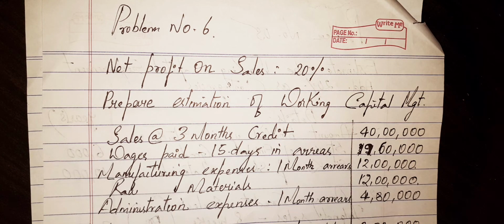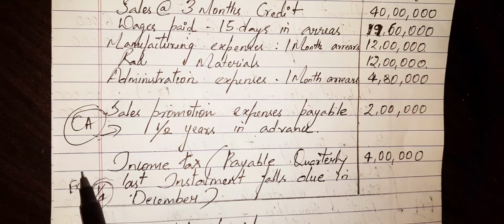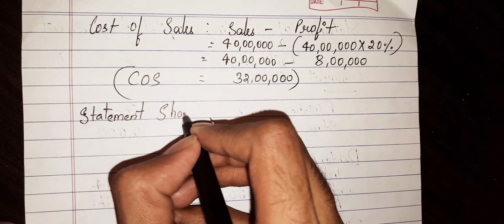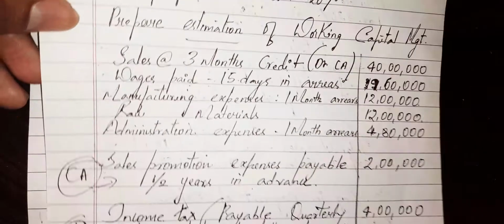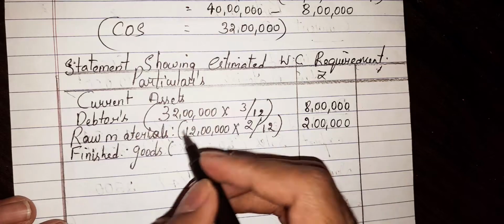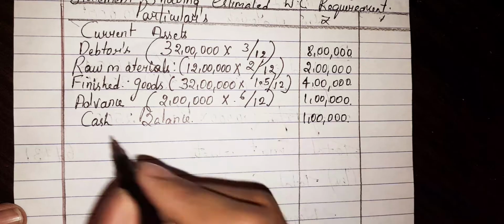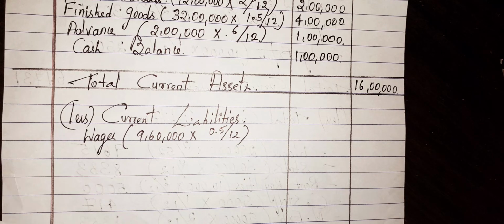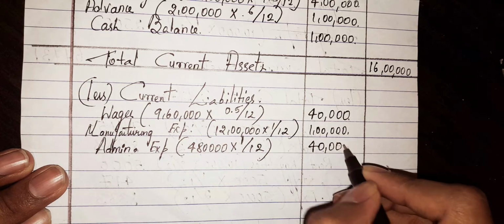Problem on Working Capital Management | Part 6 | Financial Management